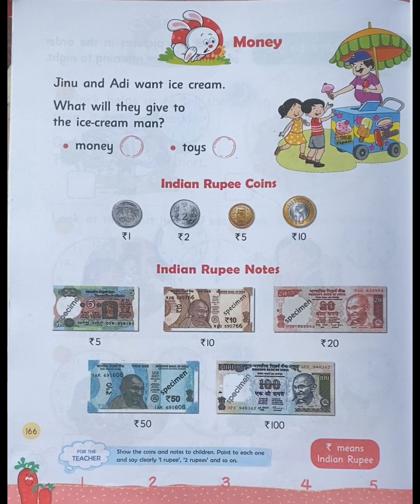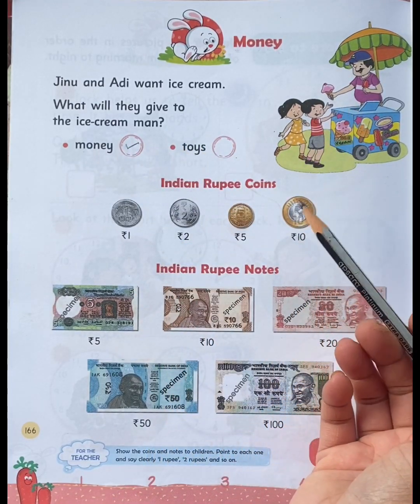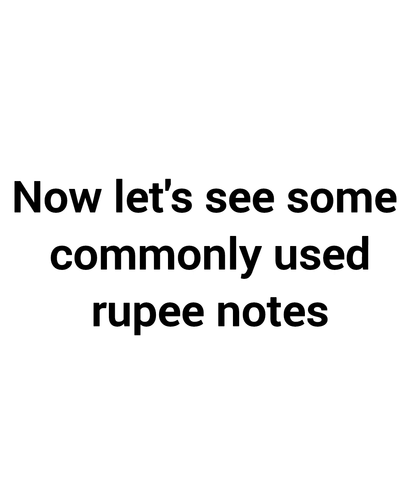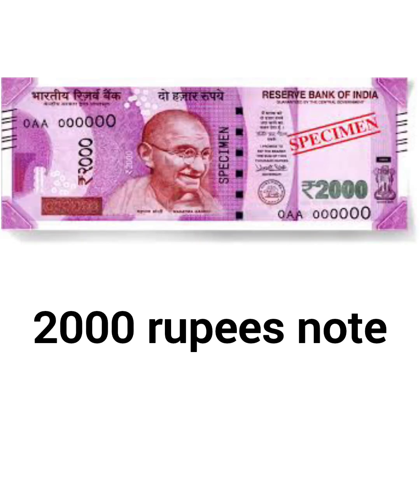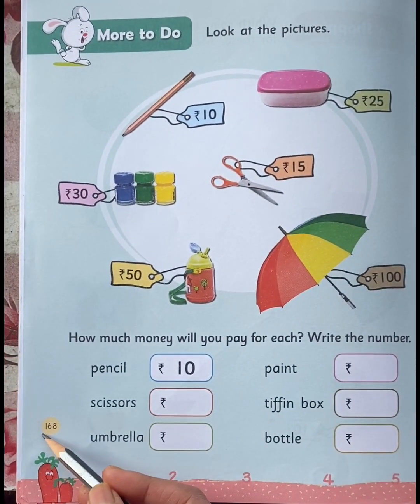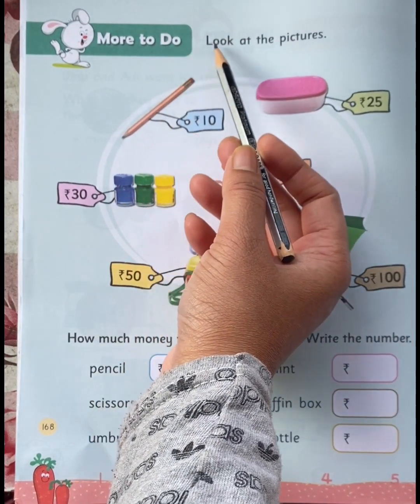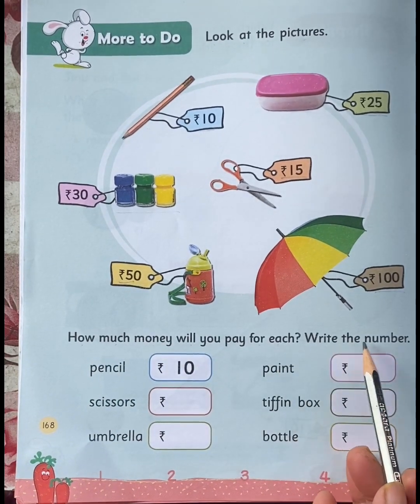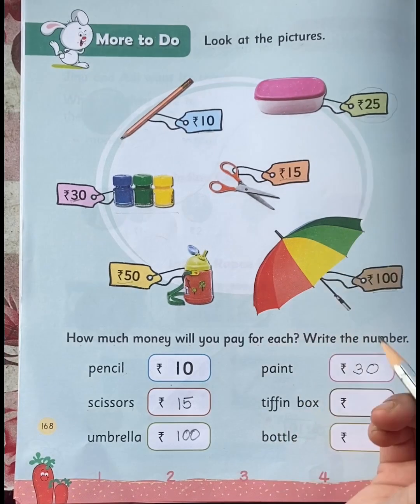UKG/Mathematics/ Money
In this video you will learn about money.